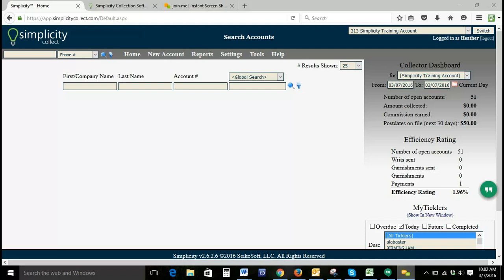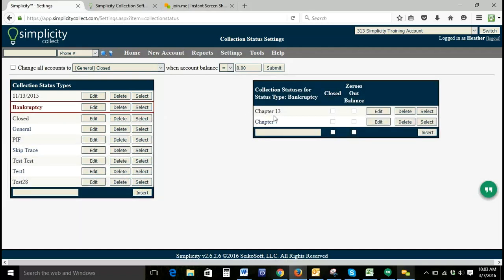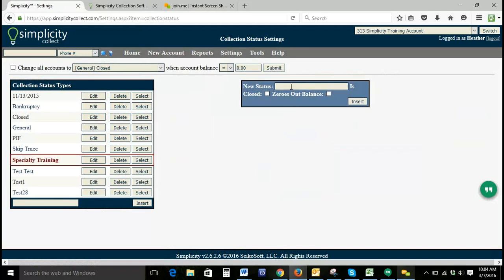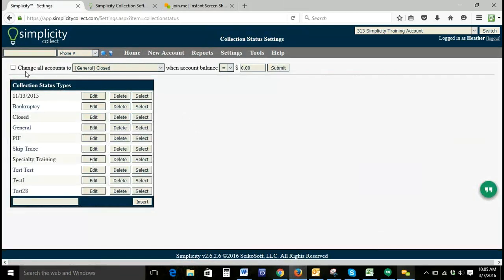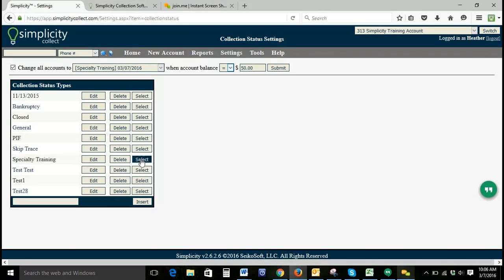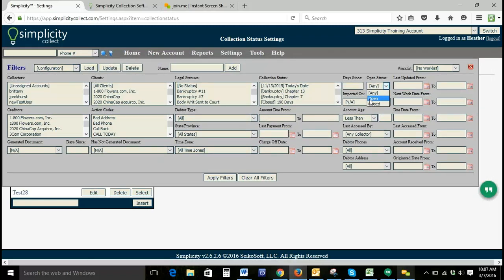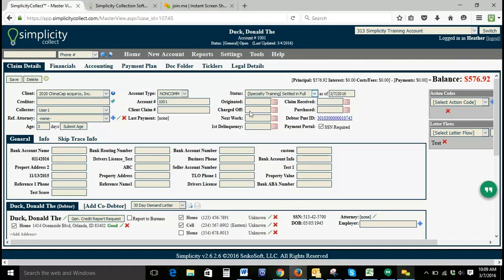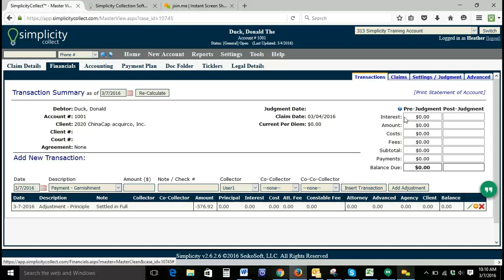March 7 2016 - Live Training - Collection Statuses